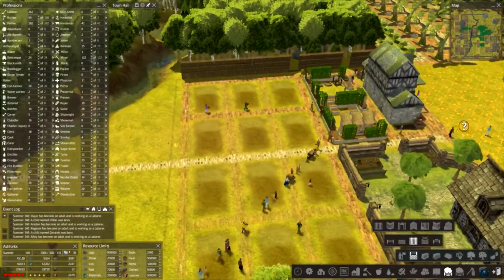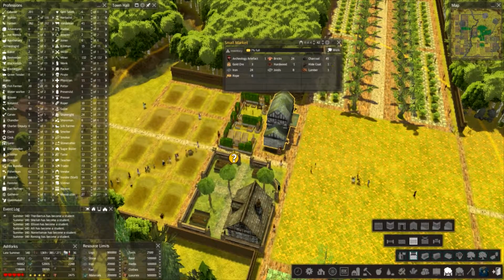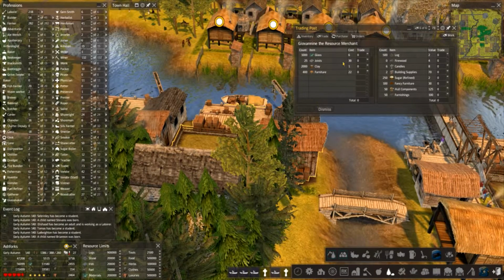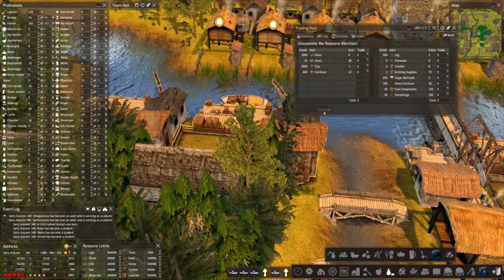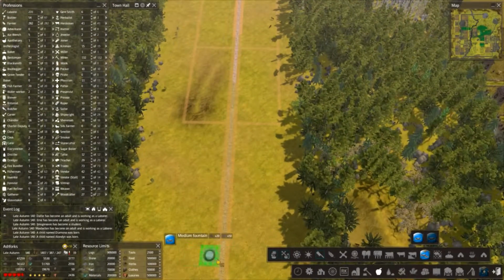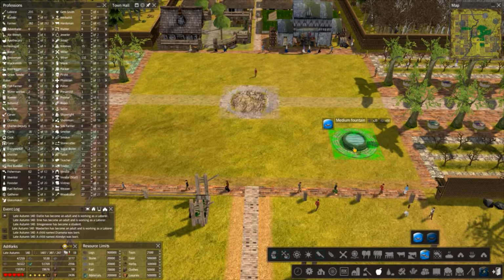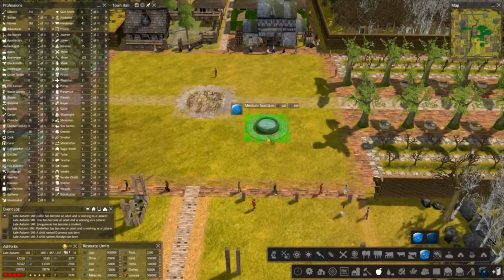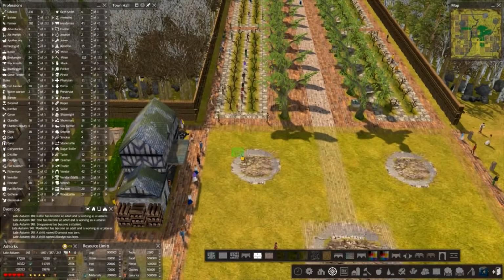Banished: Curse Of The Medieval Fountain Part 52 - Grove Lane